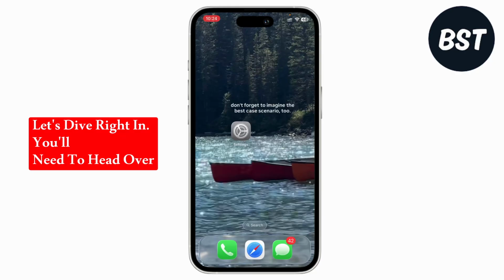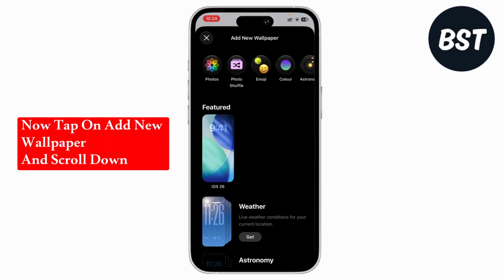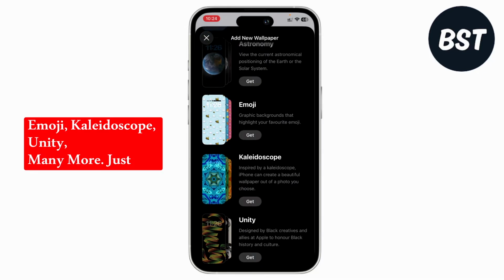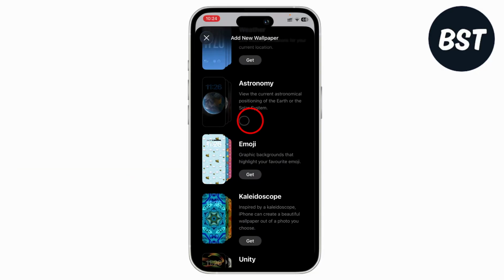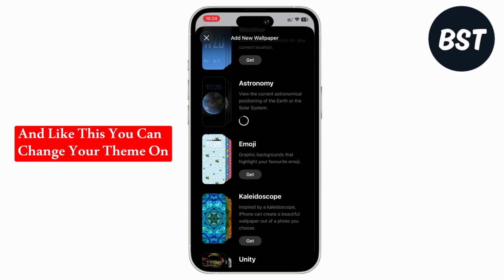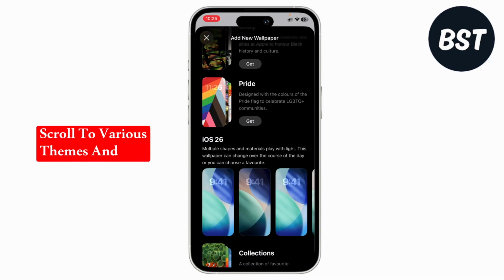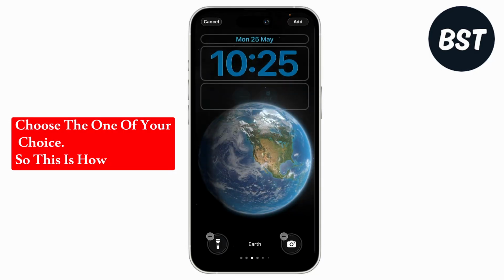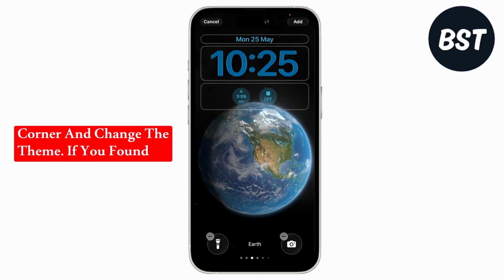How To Change Themes On iPhone ?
Hello Guys,

How To Change Themes On iPhone ?: Welcome to our step-by-step guide on "How To Change Themes On iPhone!" If you want to customize the look of your iPhone and give it a fresh new appearance, this video is for you. In this tutorial, we'll show you how to change themes on iPhone, customize app icons, adjust wallpapers, use widgets, and personalize your Home Screen. Whether you're using the latest iOS version or an older one, these steps will help you create a unique and stylish iPhone setup.

In this video, we will show:
How to customize iPhone Home Screen
How to change app icons on iPhone
How to add widgets on iPhone
How to personalize your iPhone theme

What you'll learn:
How do I change themes on my iPhone?
Can I customize app icons on iPhone?
How to create a custom iPhone Home Screen?
How to use widgets to customize iPhone?
How to personalize the look of an iPhone?